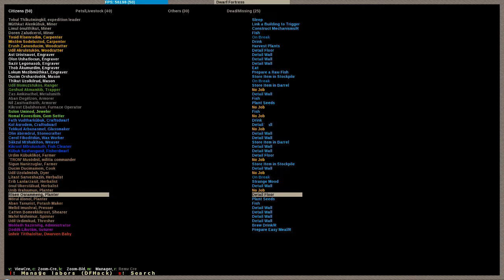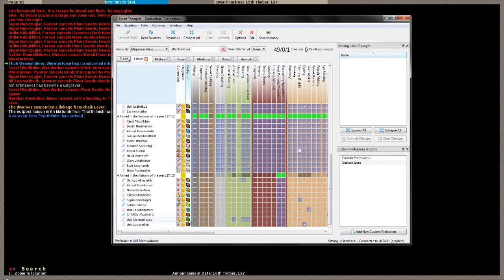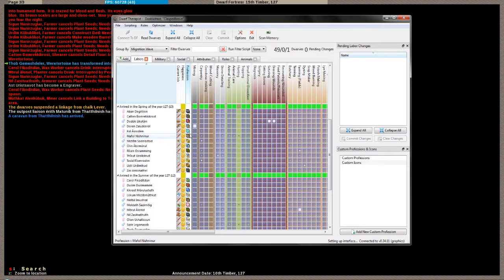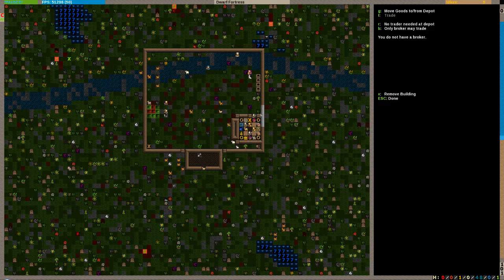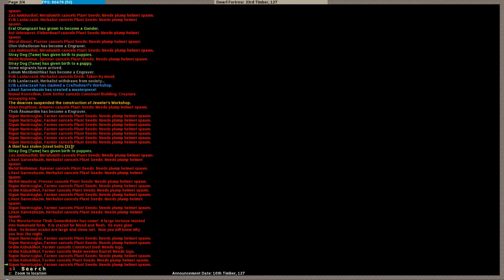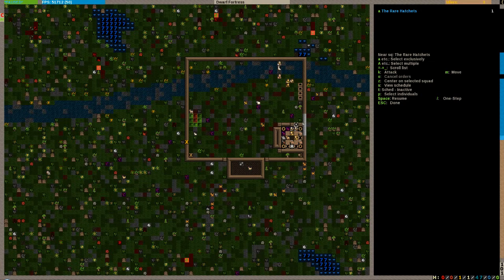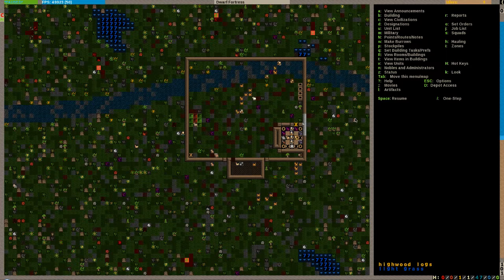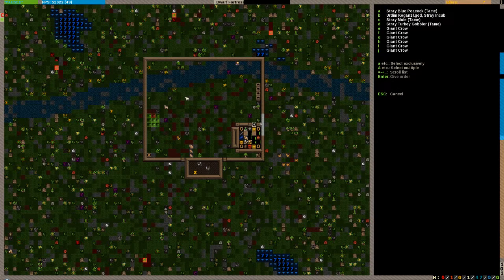Let's Fail at Dwarf Fortress 0.34.11 E41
Fort #5 because 4 was stupid.